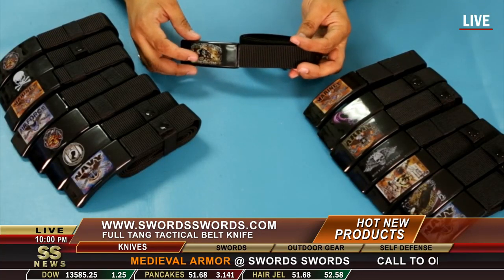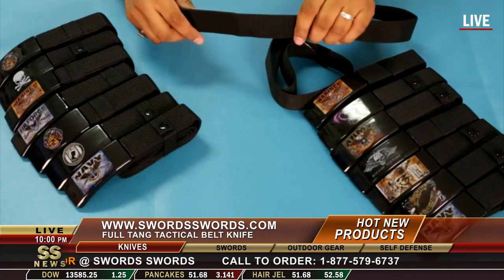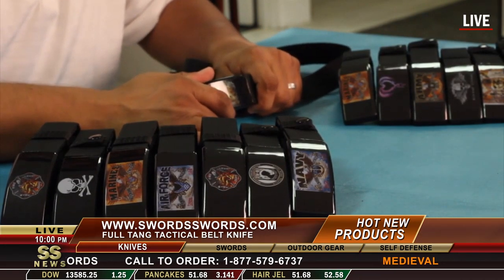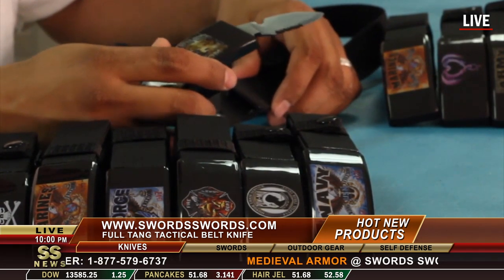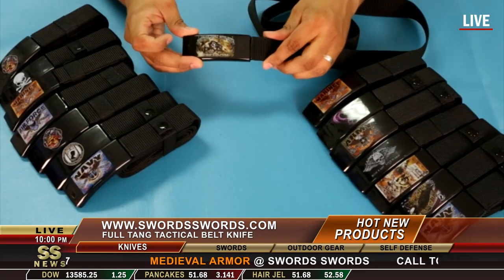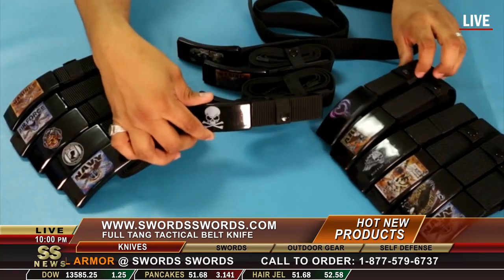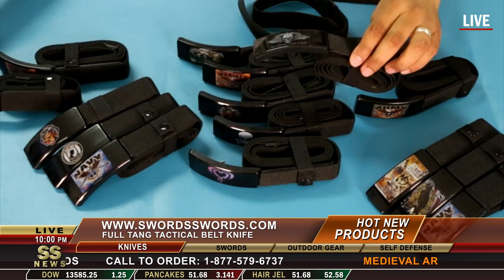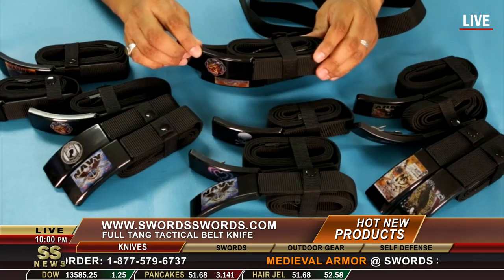Tactical Belt Knives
Just a short video about out tactical belt knives.